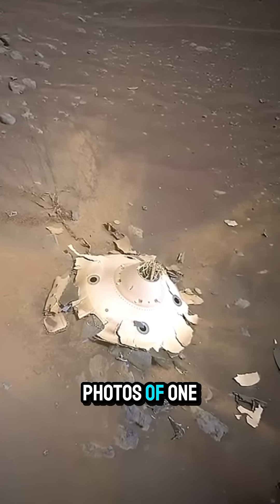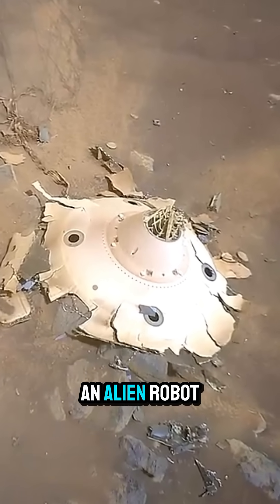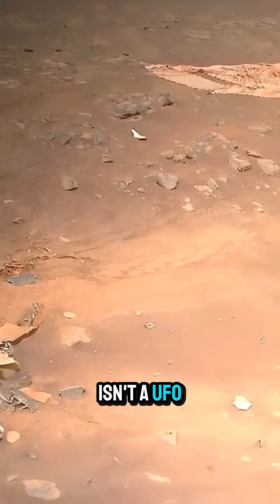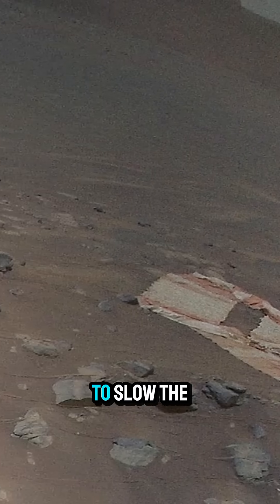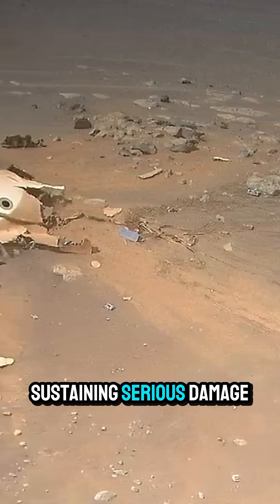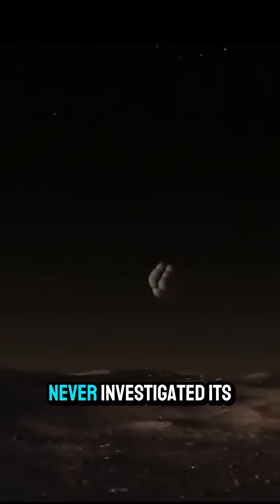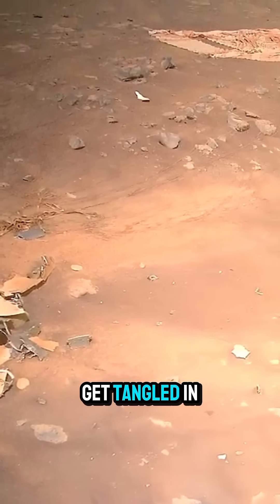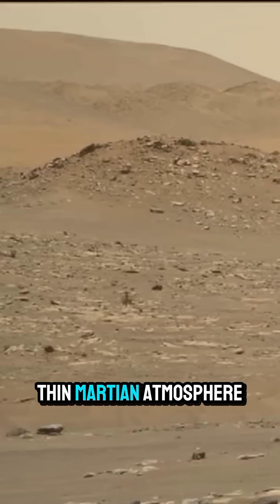NASA Just Found a “Flying Saucer” on Mars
Yesterday, NASA released one of the most mind-blowing images ever taken on Mars.

What looks like a flying saucer? It’s actually *ours.*

Captured by the Ingenuity helicopter, this shot shows the wrecked backshell and parachute that helped land the Perseverance rover.

The Martian atmosphere is so thin, parachutes alone can’t slow a spacecraft enough — and this one didn’t quite make it down safely.

But this time, we didn’t leave it behind without answers.

Thanks to Ingenuity’s flight, we’re now seeing Earth-made tech… from an alien world’s perspective.